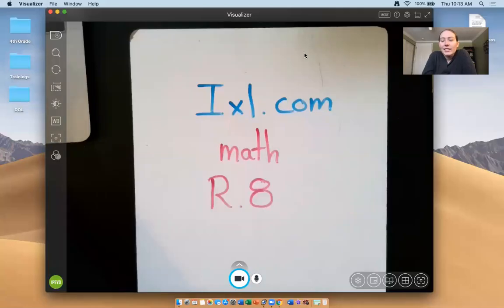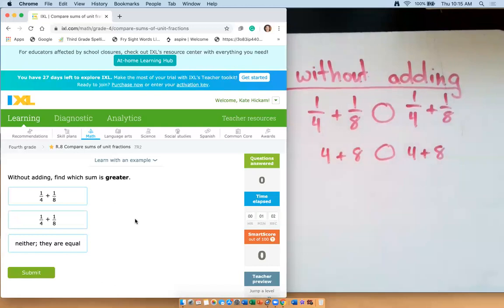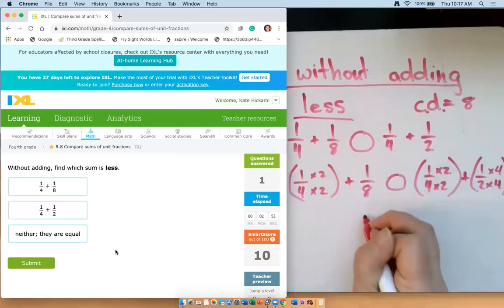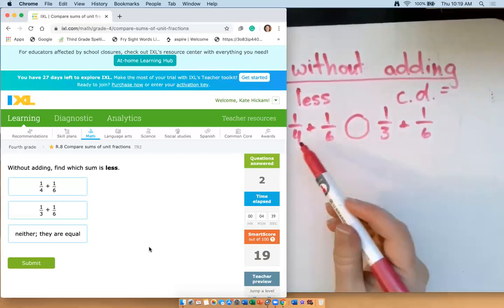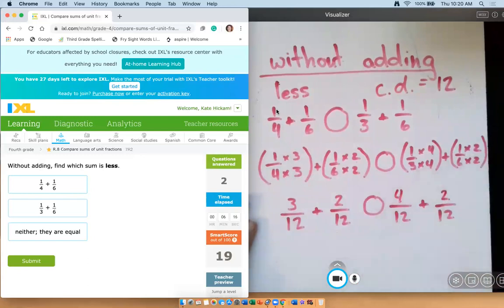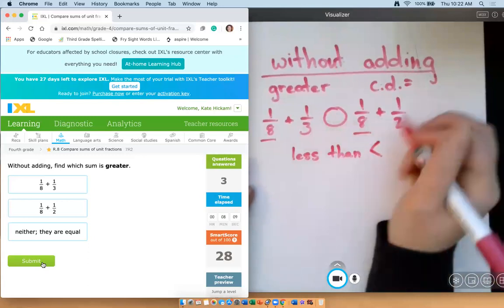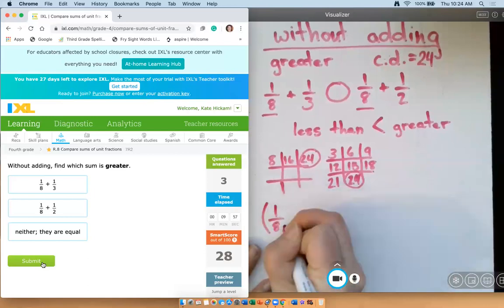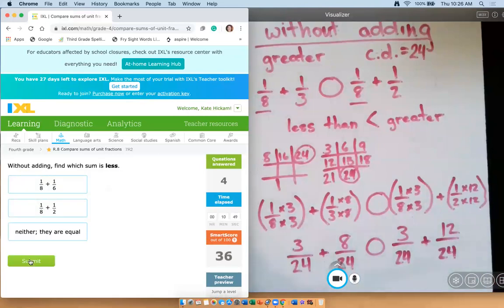Ixl.com Math R.8: Compare sums of unit fractions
Step by step instructions on how to compare sums of fractions with uncommon denomonators